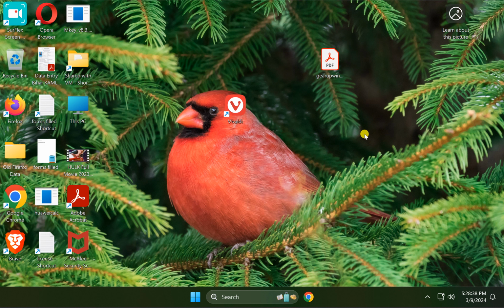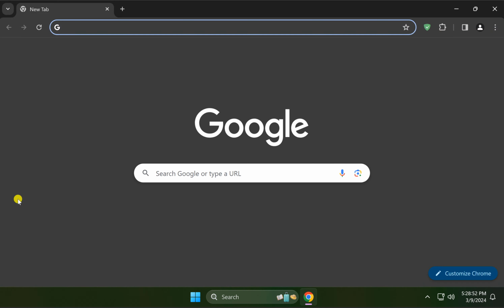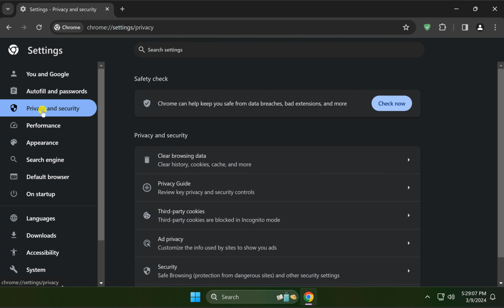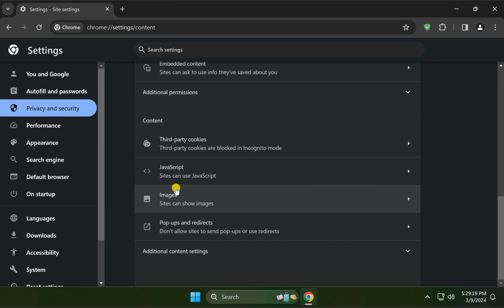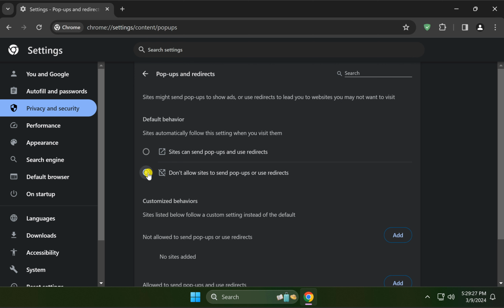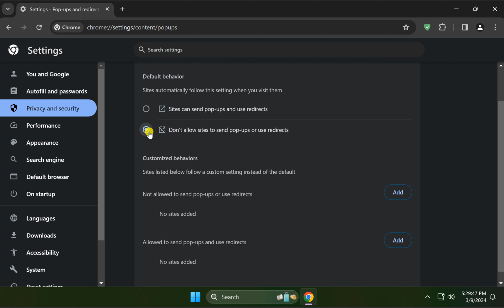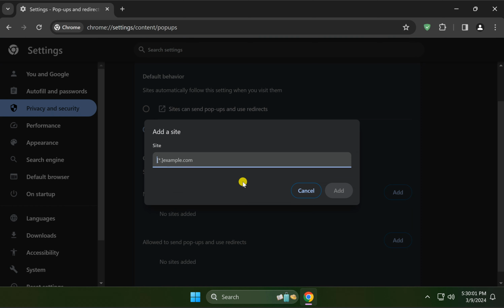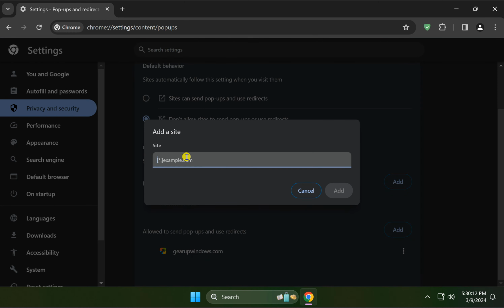How to Block Pop ups on Google Chrome in Windows 11 or10 | GearUpWindows Tutorial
Title: "Stop Pop-up Madness! Easy Steps to Block Pop-ups on Google Chrome in Windows 11 or 10"

Description:
Are you tired of intrusive pop-up ads ruining your browsing experience on Google Chrome? Say goodbye to the annoyance with our latest tutorial on GearUpWindows! In this video, we'll guide you through simple steps to block those pesky pop-ups on your Windows 11 or 10 device.

Pop-ups not only disrupt your browsing flow but can also pose security risks. That's why it's essential to take control of your browser settings and nip them in the bud. Our step-by-step instructions will help you navigate Chrome's settings with ease, ensuring a smoother and safer browsing experience.

Whether you're a novice or a seasoned user, our tutorial caters to all skill levels. We'll walk you through the process, providing clear and concise explanations along the way. No more frustration – just straightforward solutions!

Don't let pop-ups dictate your browsing habits any longer. Join us on GearUpWindows and take back control of your online experience today!